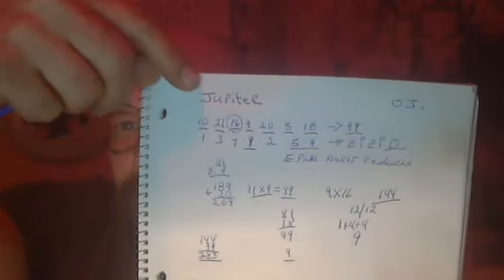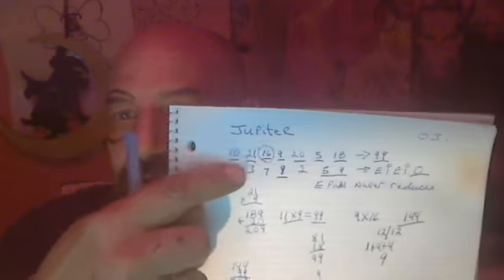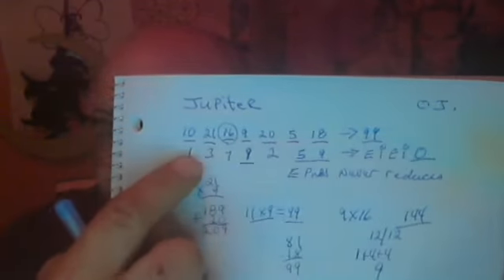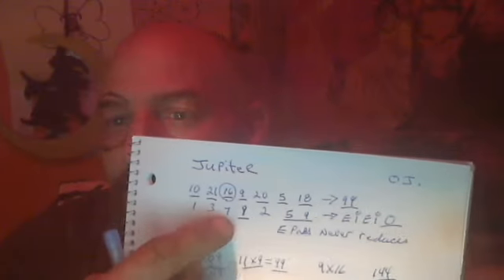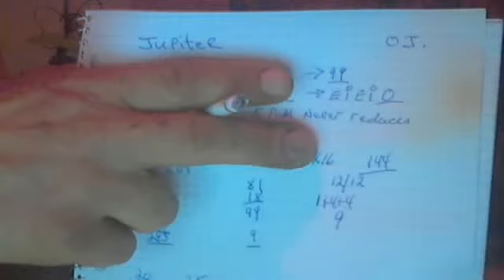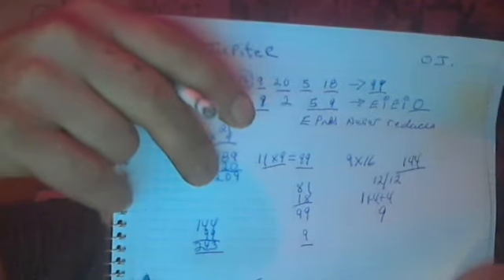JUPITER THE MOTHER WHO OWNS THE COW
ONLY THE COW KNOWS THE TRUTH.. WHY WOULD SHE LIE ABOUT JUMPING OVER THE SALOON.. OYOY! pOOR c-OW DRANK TO MUCH.. SHE SAID I WET MY BED WITH MILK N HONY THE MEN WERE HERE AND WERE NOT SO FUNNY THEY GRABBED MY BUCKET AND STOLE MY STARCH NOW I HAVE NOTHHING I NEED HELP. WHERE IS HOME.. CALL DORTHY SHE IS WITH ODDS..WITH OZ ...A QUICK CLICK OF HER HEELS-AND A PRAYER SAW THE HORSE FLY..